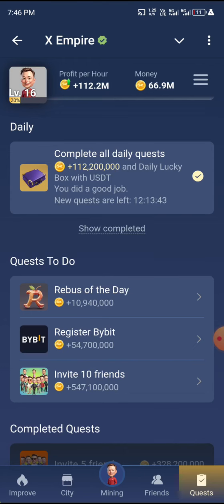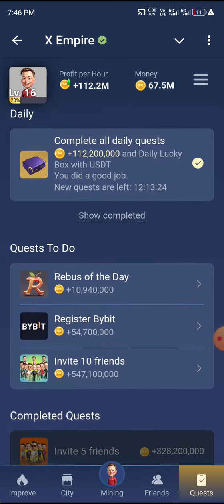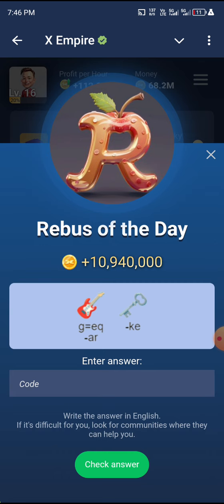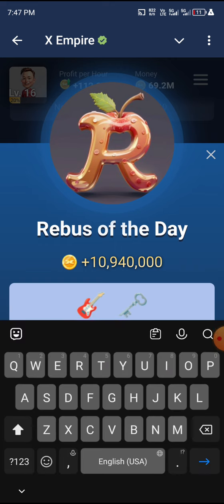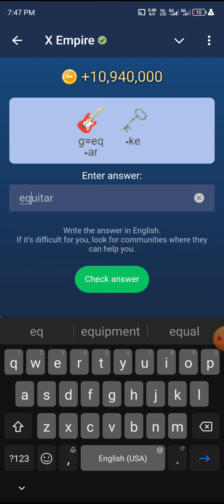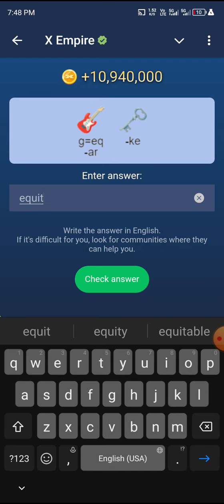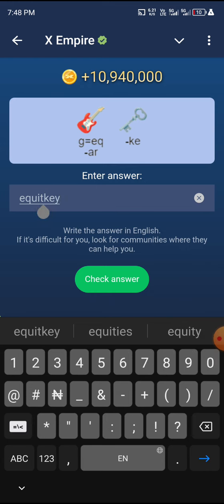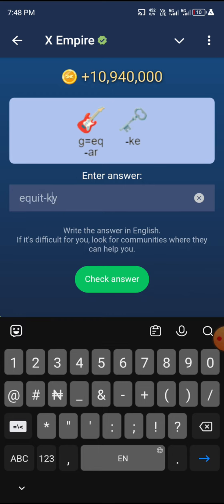Rebus of the Day (Xempire) - How to easily get answers